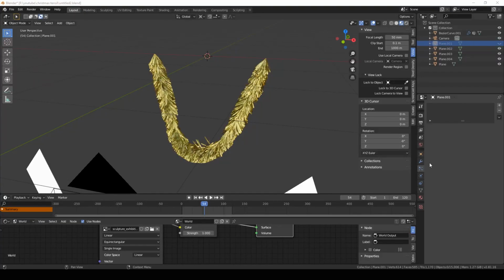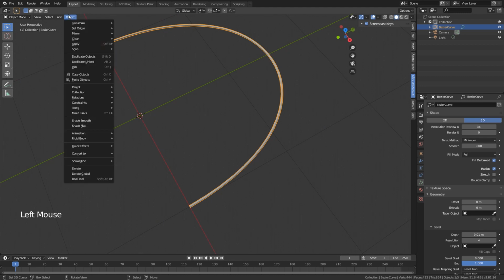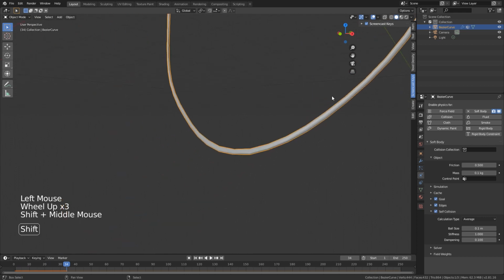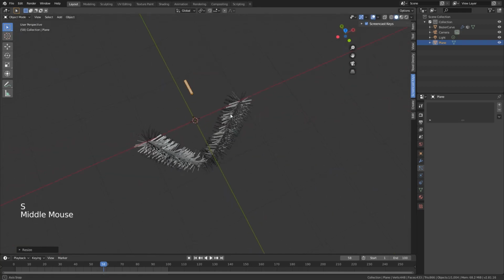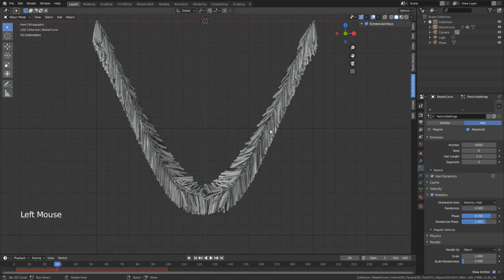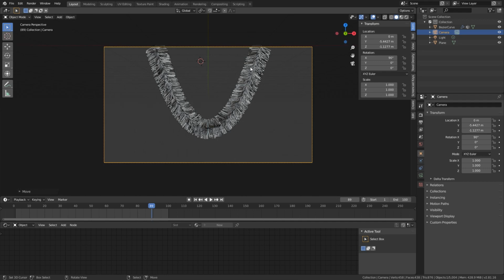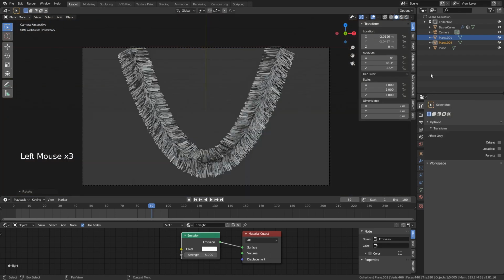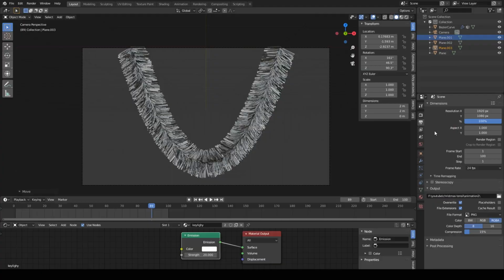How to create dynamic Christmas tinsel in blender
If you take 3D seriously, check out the monthly program where I have hundreds of hours of exclusive online lessons.